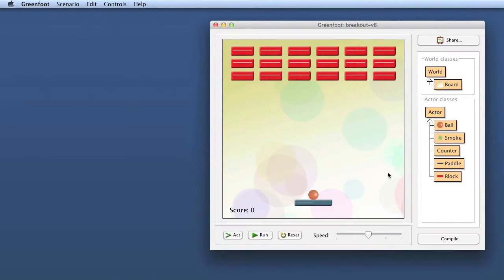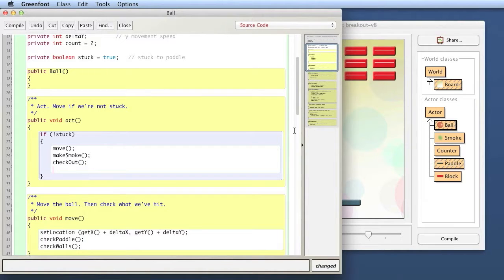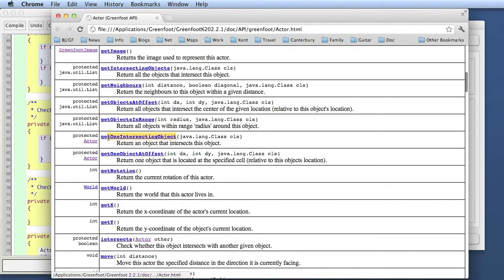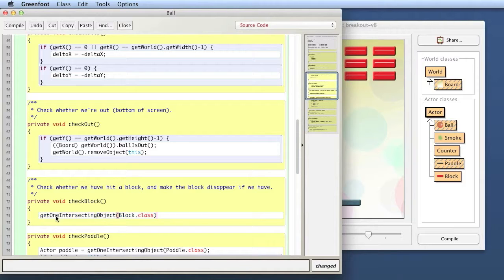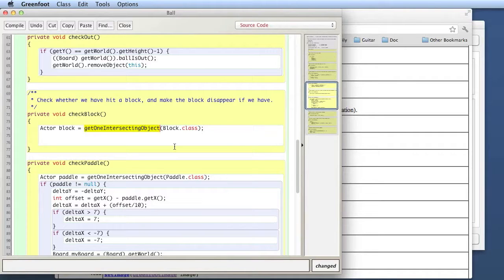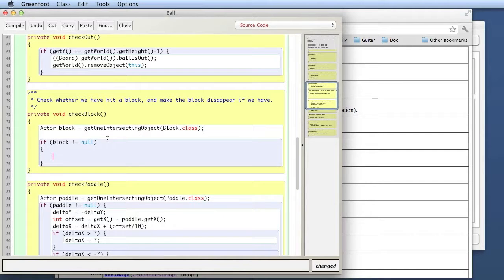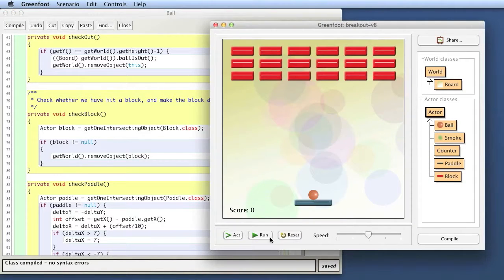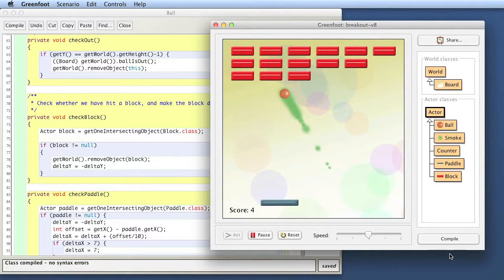JOC 33 Playing bearkout! Collision detection